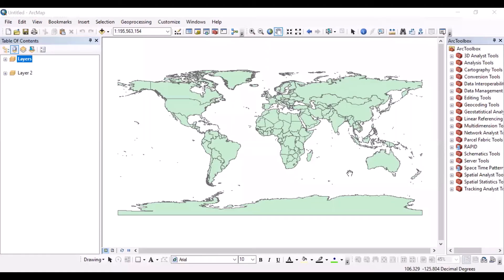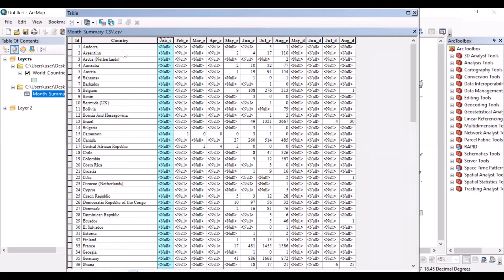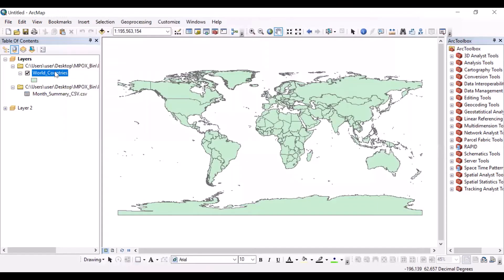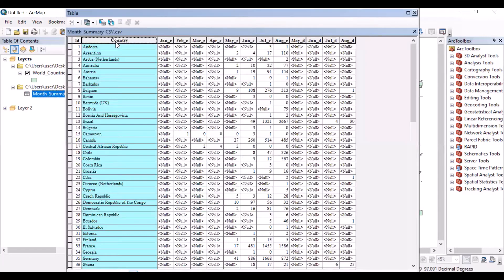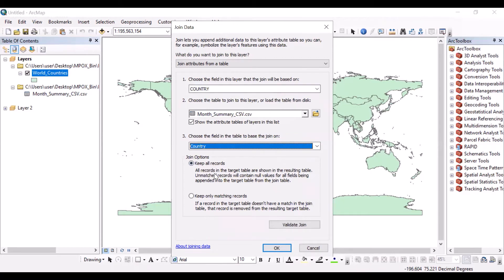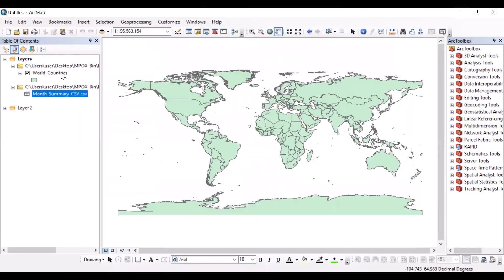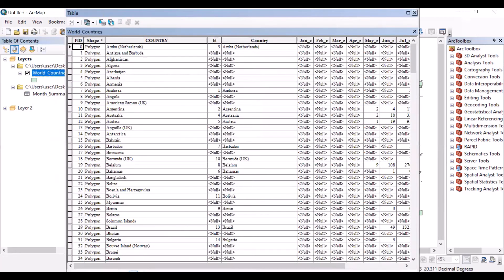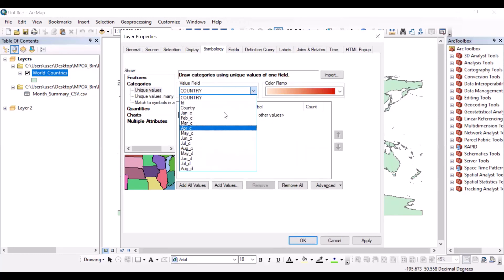How to Joining Excel (CSV) file with Shape file in ArcMap ┃ Joining database with Attribute Table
This tutorial will help you to learn the Joining process in ArcMap.
Here we have used CSV file to join with Shp file.

If you have any queries please do comment.